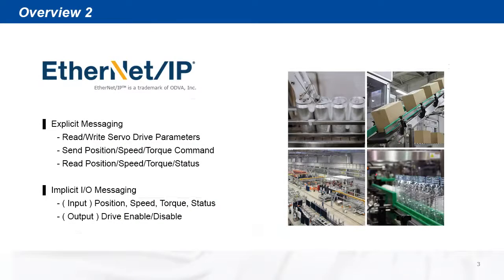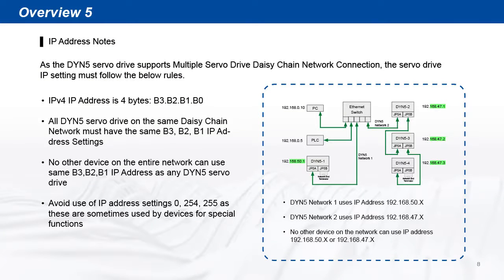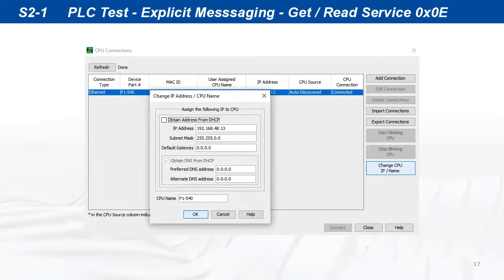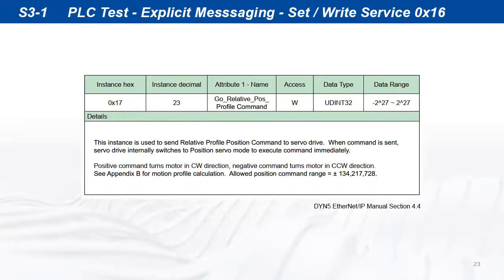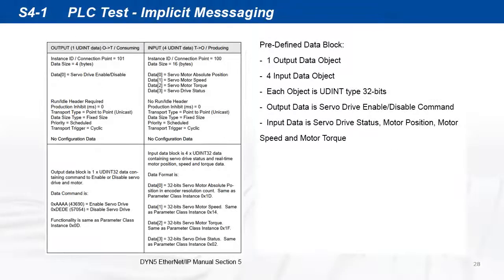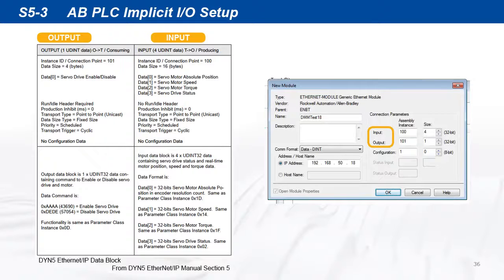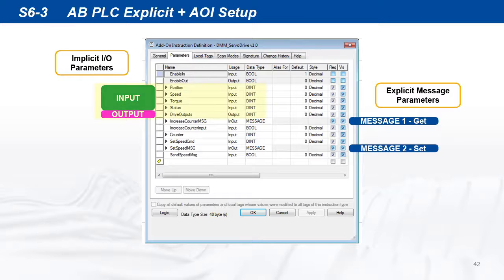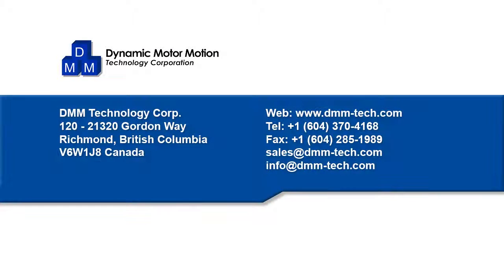EtherNet/IP Setup Demonstration - DYN5 AC Servo Drive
The DYN5 servo drive can be optioned with EtherNet/IP communication.  This video shows the simple setup with a Productivity PLC and Allen Bradley PLC.

Uploaded November 15, 2022
Video Code:  S22-BW211